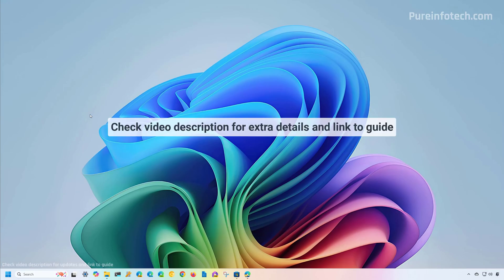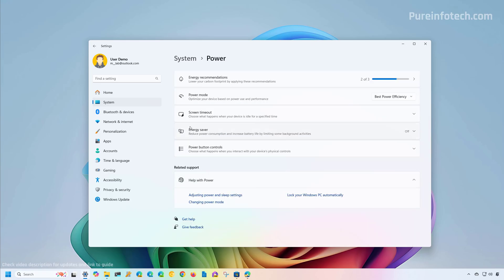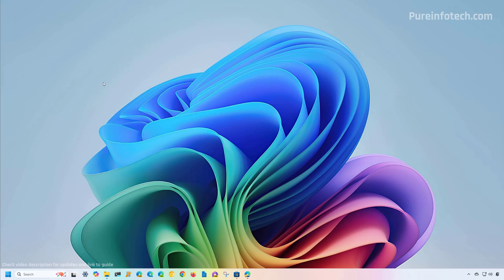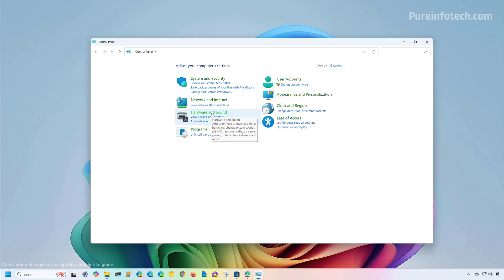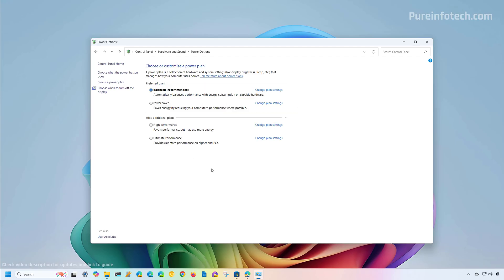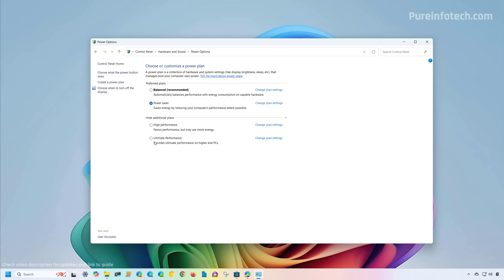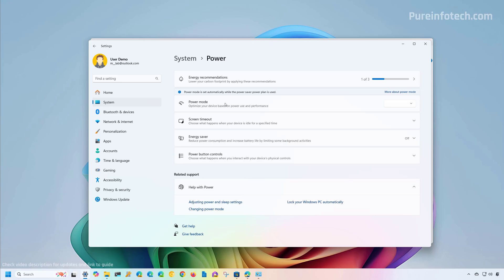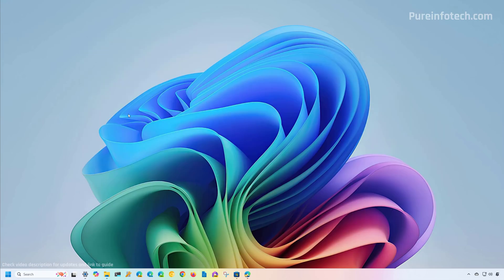Windows 11: Change power mode to save energy or increase performance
Change power mode on Windows 11. Follow ➡️ link for more steps ✅
Key Points: To change the power mode on Windows 11, open Settings / System / Power (or Power & battery), and choose between “Best Power Efficiency,” “Balanced,” or “Best Performance” to apply a power mode. You can also use the legacy Control Panel to change the power mode on your computer.

00:00 Intro
00:31 Change power mode from Settings
01:29 Change power plan from Control Panel
02:53 Closing